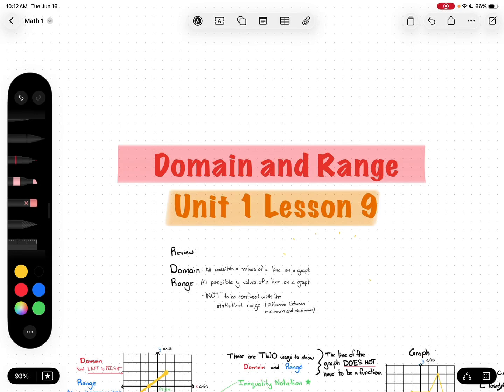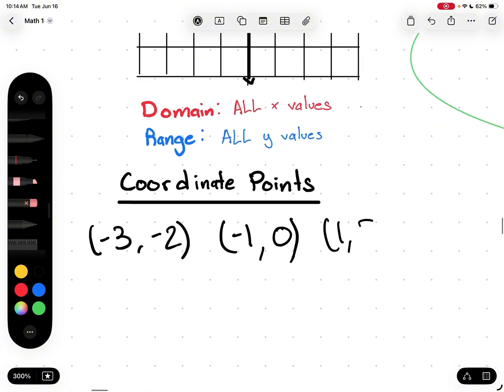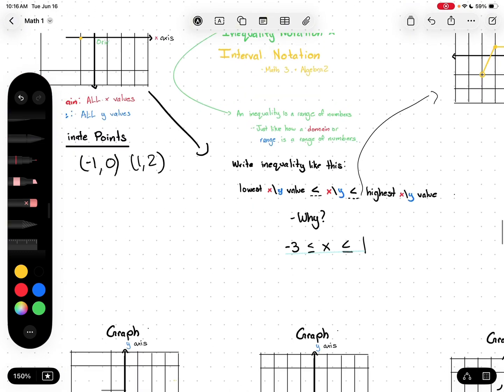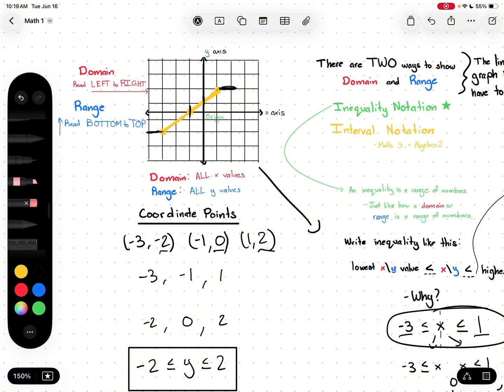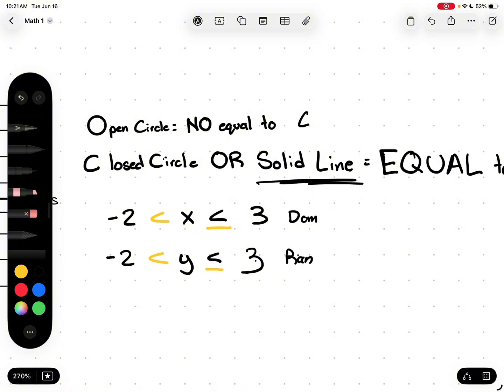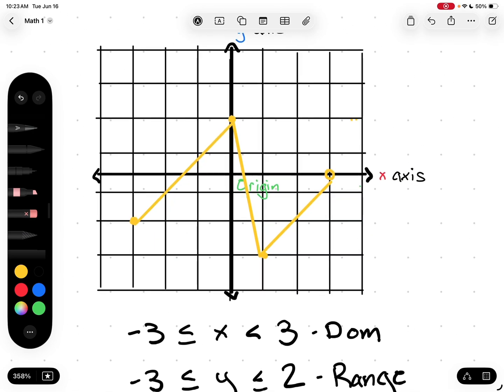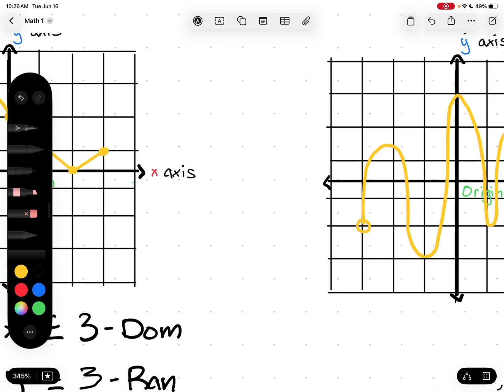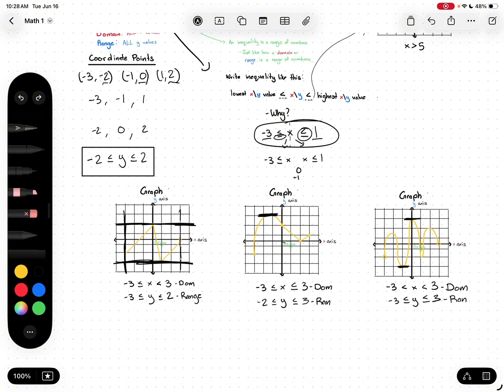Algebra 1 Honors Unit 1 Lesson 9 - Domain and Range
Hello everyone, this is a comprehensive guide to Unit 1 Lesson 9 of Integrated Math 1 or Algebra 1 Honors - Domain and Range. I hope you enjoy this video